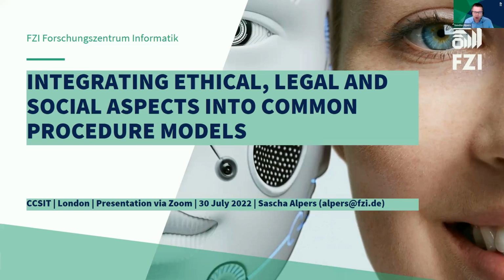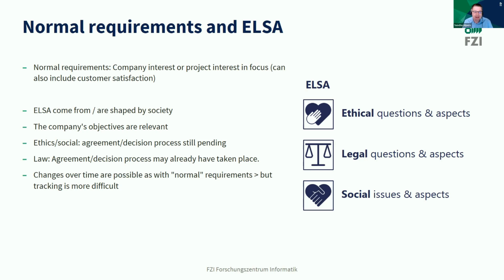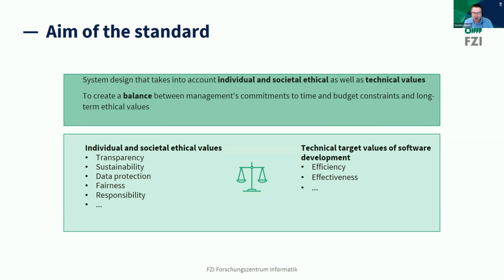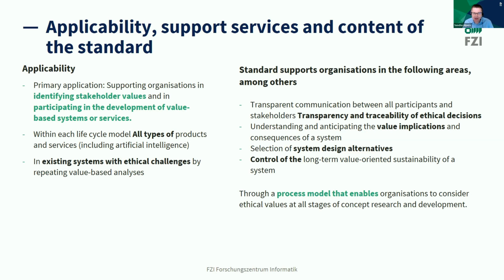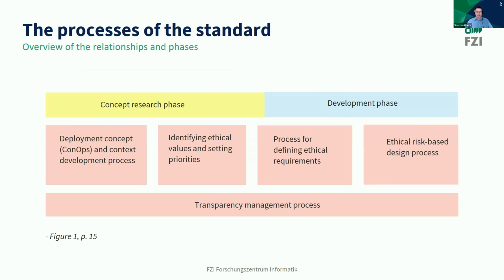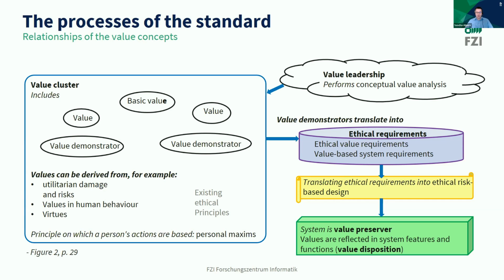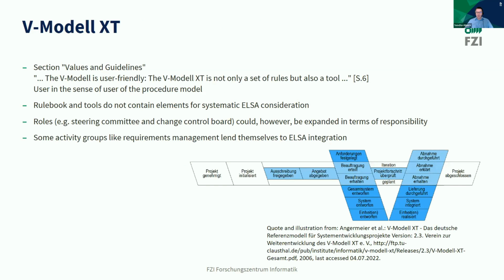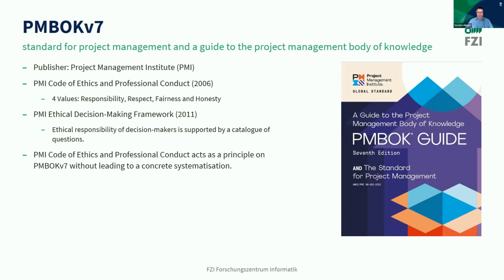Integrating Ethical, Legal and Social Aspects into Common Procedure Models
Sascha Alpers, FZI Forschungszentrum Informatik, Germany

Abstract

Many different procedure models can be applied to the management of software development projects. Such models also consider the ascertainment and management of requirements – based on very different agile or classic approaches. The framework provided in particular by ethical aspects, legal constraints and social technology design issues (ELSA or ELSI) is not explicitly addressed in procedure models, which is why approaches such as the IEEE Standard Model Process for Addressing Ethical Concerns during System Design (IEEE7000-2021) have been developed. However, the lack of explicit integration of these issues into common process models such as SCRUM or V-ModellXT implies a lack of necessary space for reflection on ELSA within development projects. The article discusses this problem and highlights possible solutions for further discourse.

Procedure model, ethics, law, social technology design